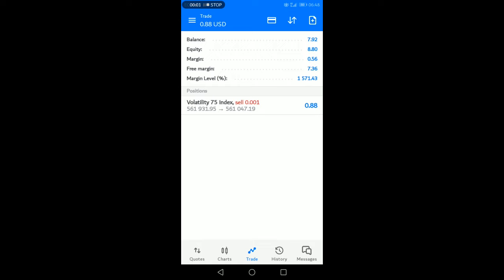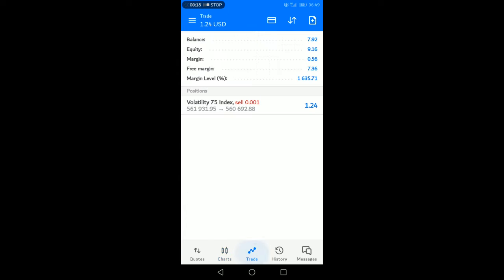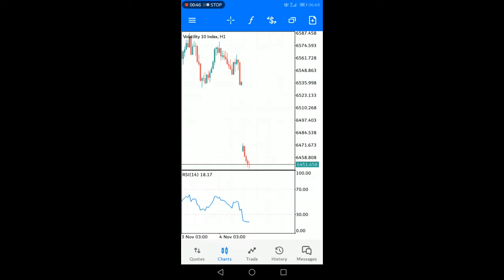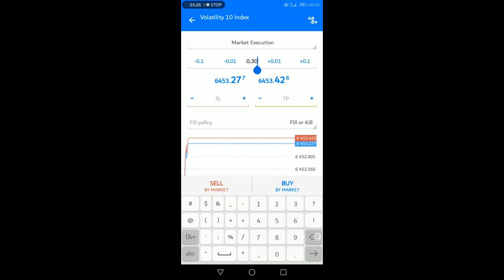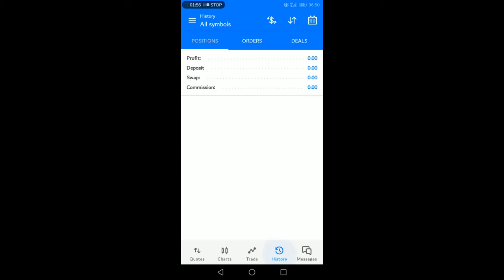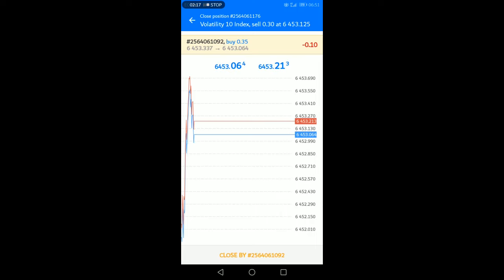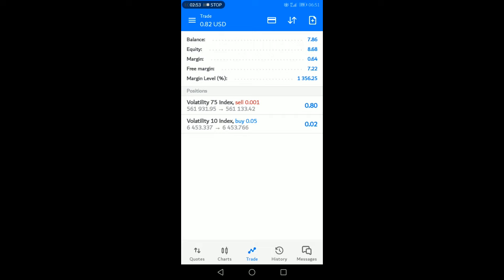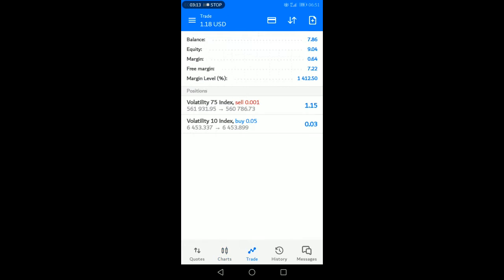Deriv will ban me for showing this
Trading complex derivatives, such as options and contracts for difference (CFDs) may not be suitable for all clients, and trading them puts you at risk.

Please make sure that you understand the following risks before trading Deriv (Financial) products: a) you may lose some or all of the money you invest in the trade, b) if your trade involves currency conversion, exchange rates will affect your profit and loss.

You should never trade with borrowed money or with money that you cannot afford to lose.